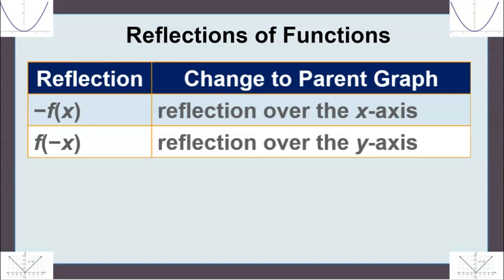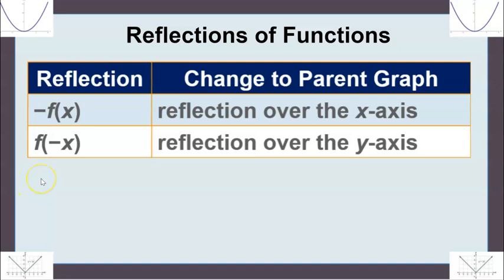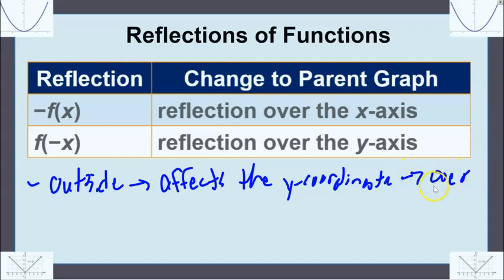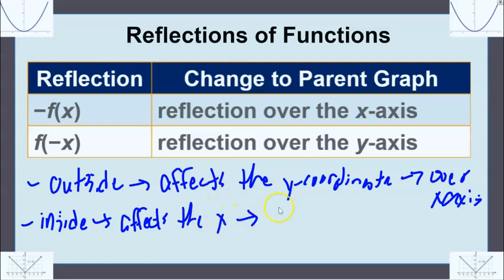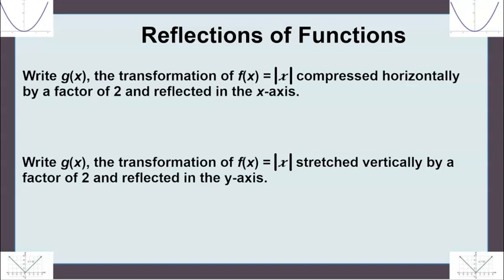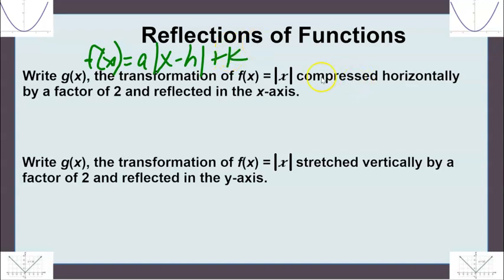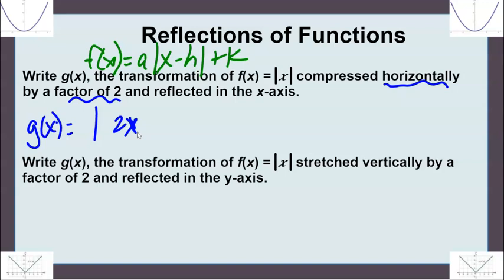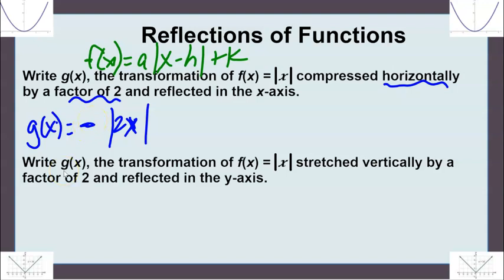Reflections of Functions